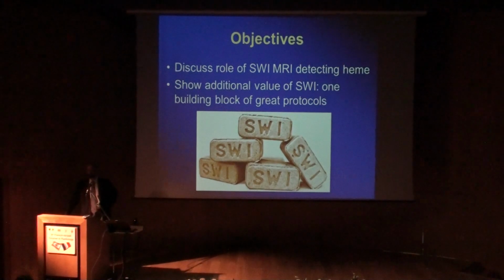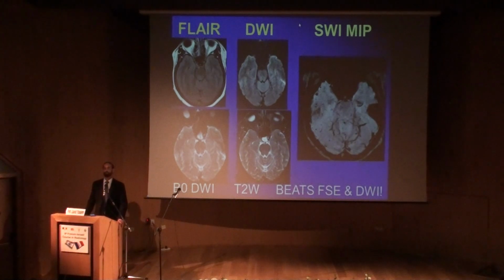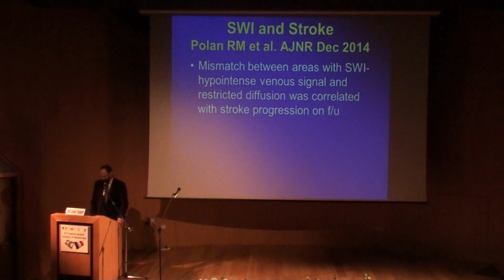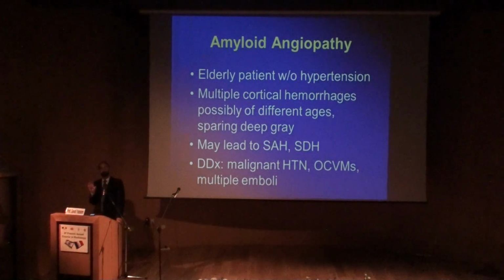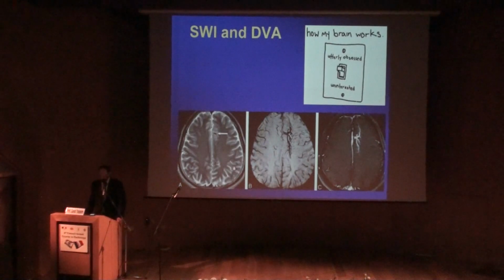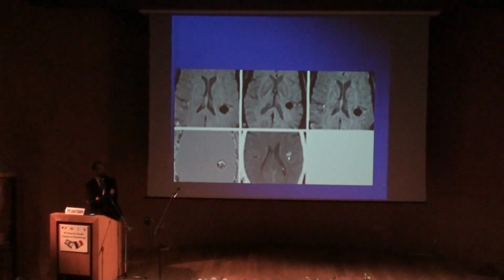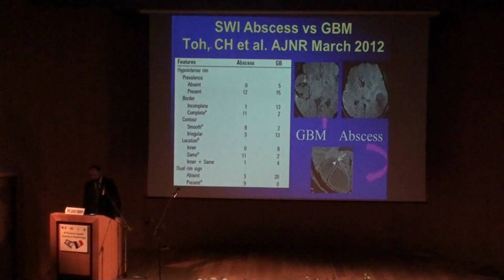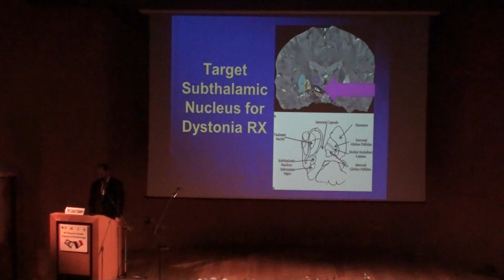Susceptibility Weighted Imaging of the Brain - David Mark Yousem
9th FRANCE-ISRAEL REVIEW COURSE in RADIOLOGY
Specialty : NEURO
Speaker : David Mark Yousem
Year : 2016.